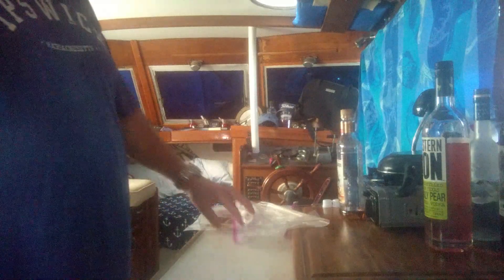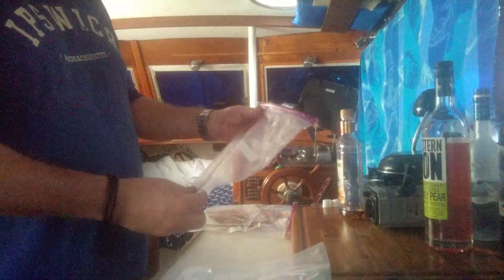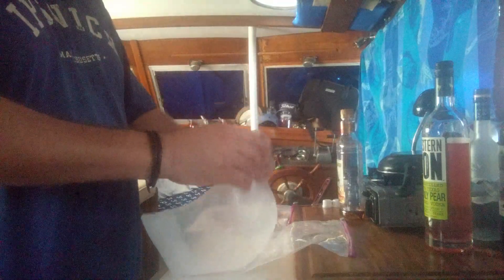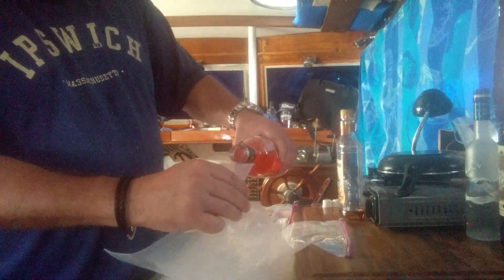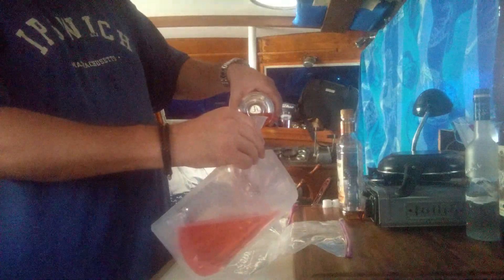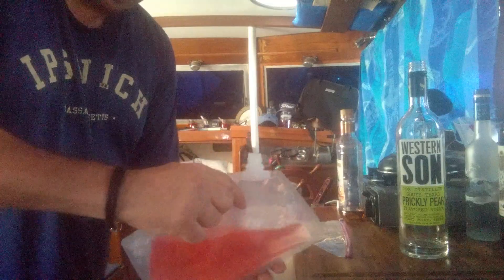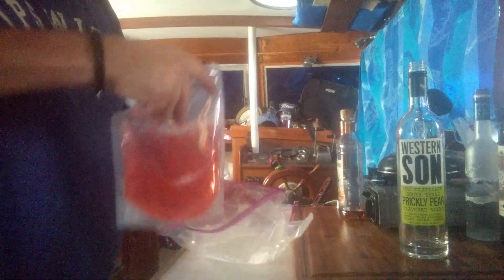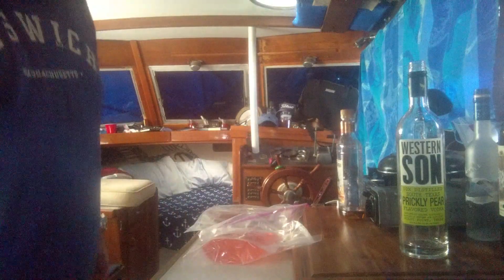Sneaking booze onto a cruise ship! (pt.1)